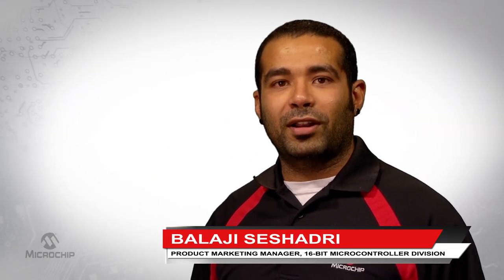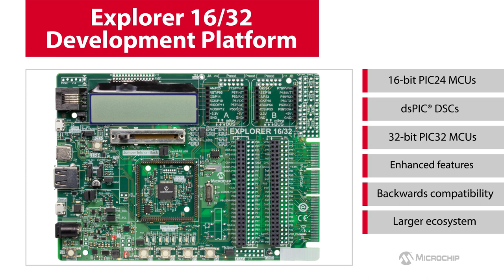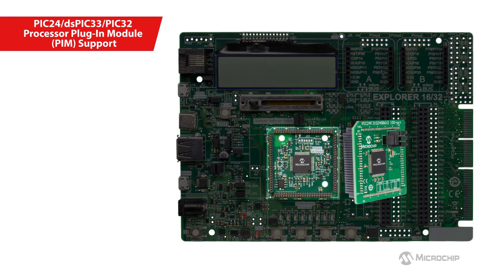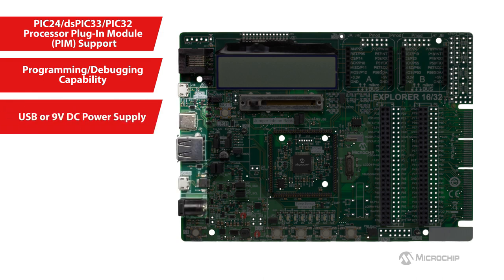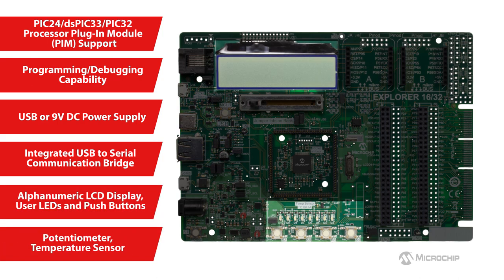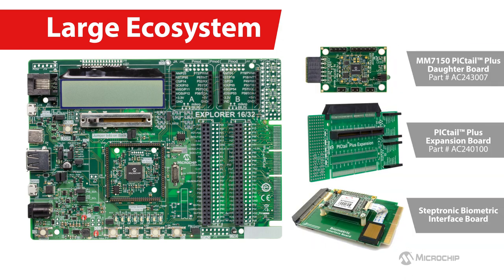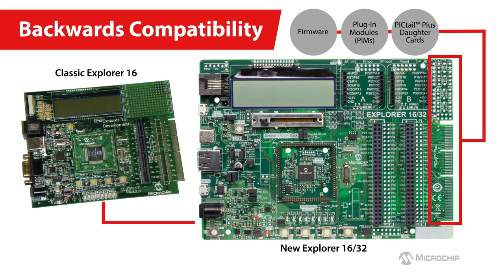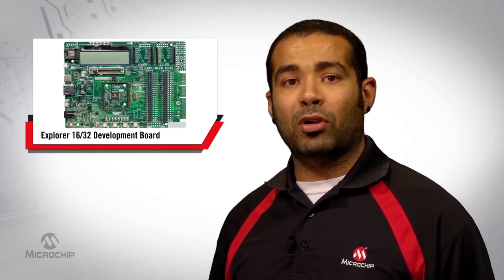Explorer 16/32 Development Platform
See the new features of the Explorer 16/32 Development Board, which can be used for evaluation and prototype with Microchip’s 16-bit and 32-bit PIC microcontrollers. The board supports devices from the PIC24, dsPIC33 and PIC32 families as Processor Plug-in Modules (PIMs).  It has an integrated programmer and debugger as well as flexible expansion through PICtail™ Plus daughter cards or MikroElektronika mikroBUS™ interface for a wide range of daughter cards.  Explorer 16/32 also features an alphanumeric LCD for display, User LEDs, Push Buttons, Potentiometer, Temperature Sensor and integrated USB connectors.